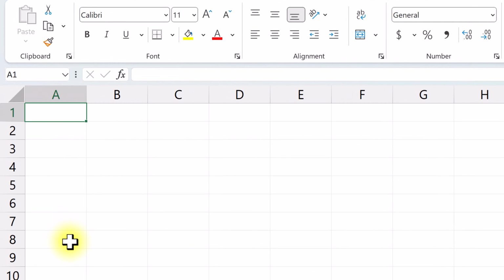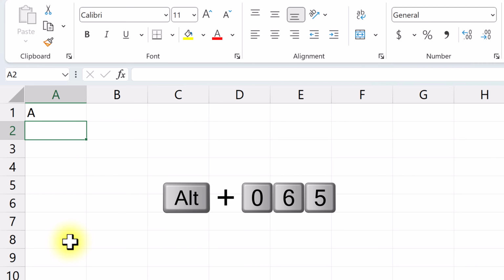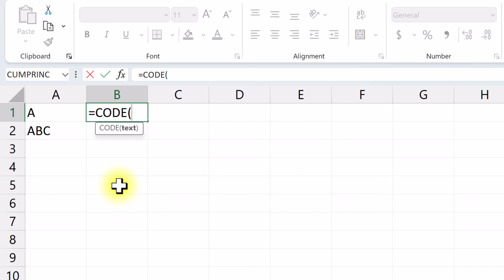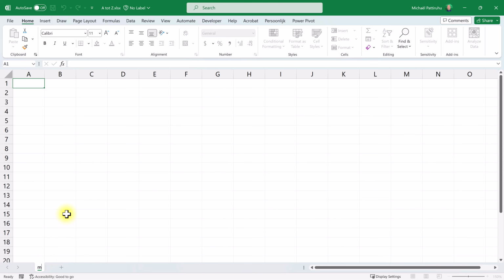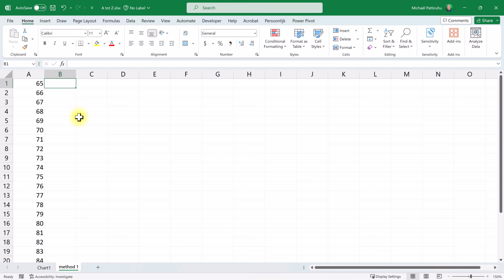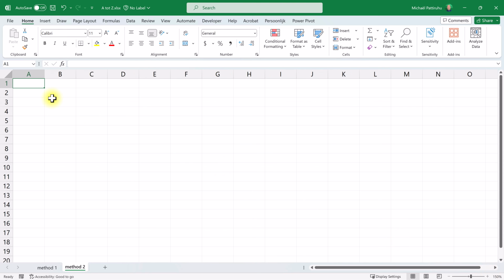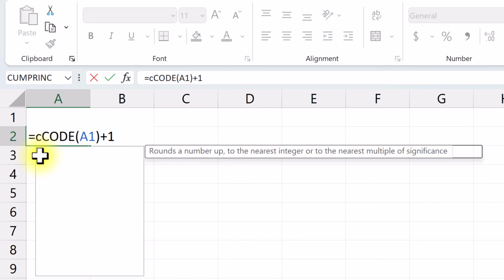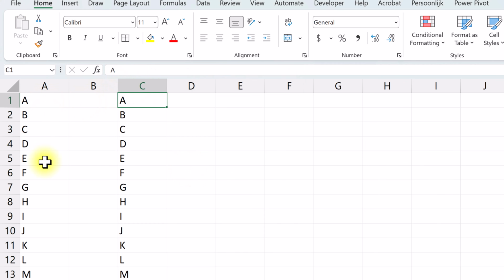How to make a list of the letters from A to Z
All letters from A to Z have sequential ASCII codes. Because of this fact, you can convert a list of sequential numbers to a list of sequential letters.